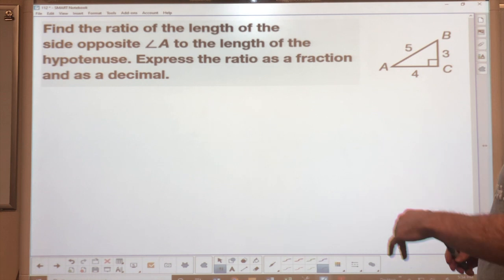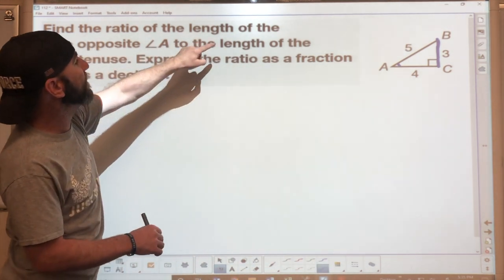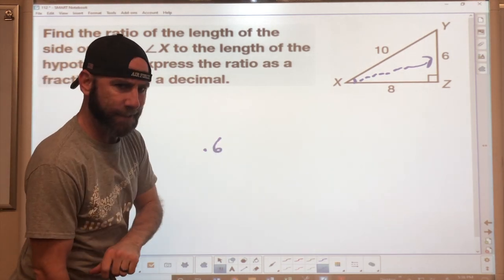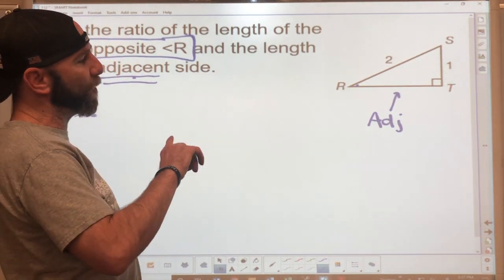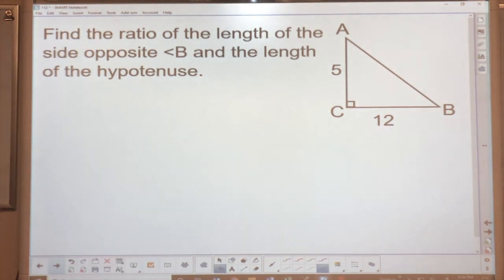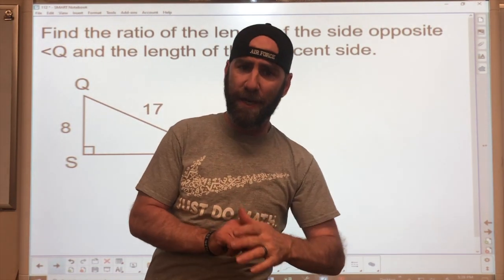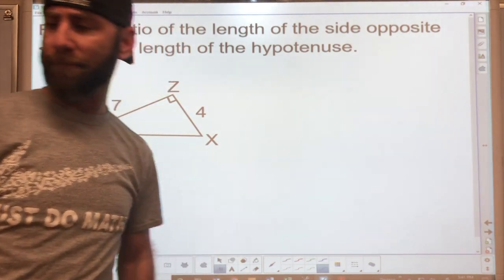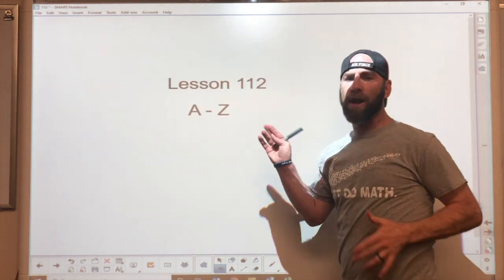Saxon Course 3 Lesson 112